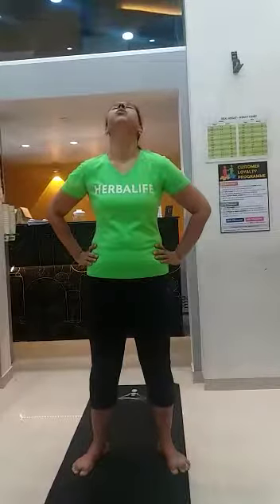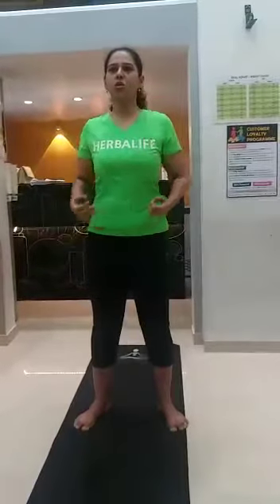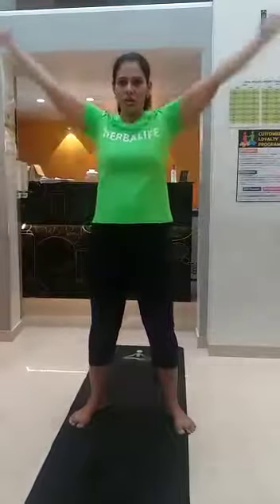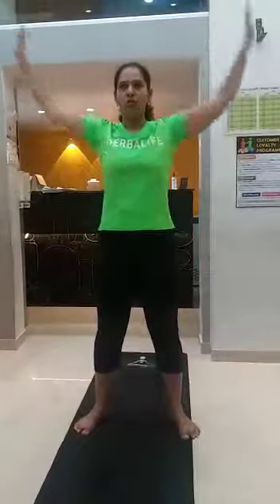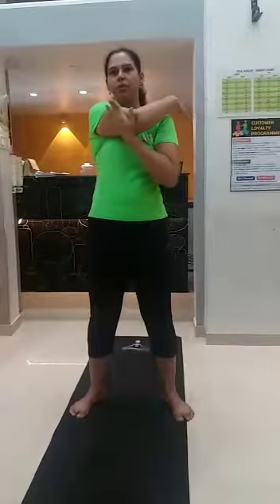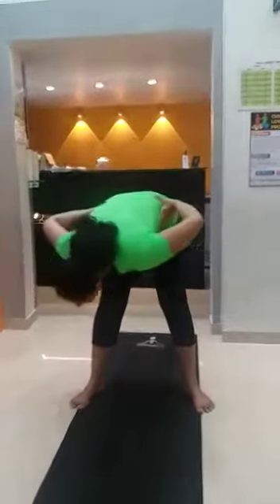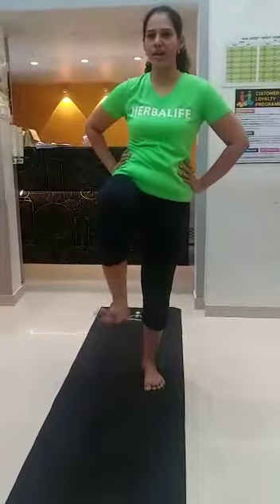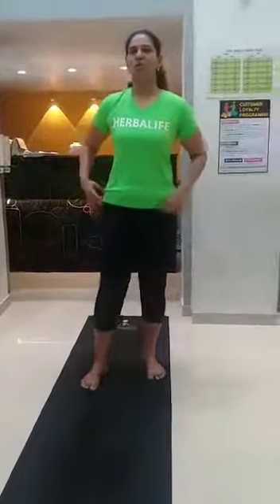Basic Warm Up